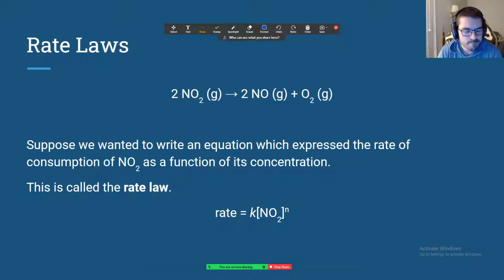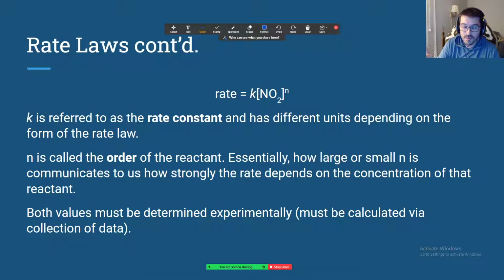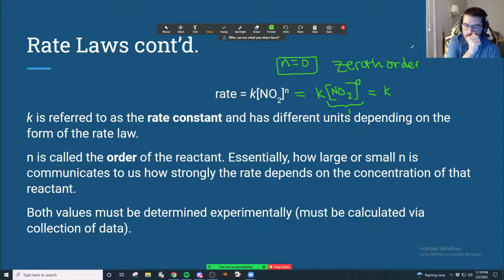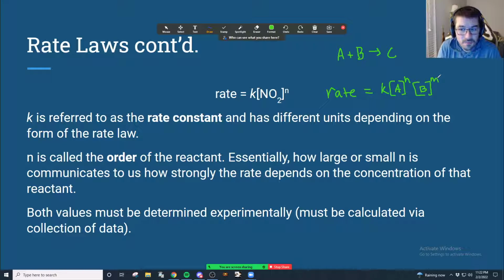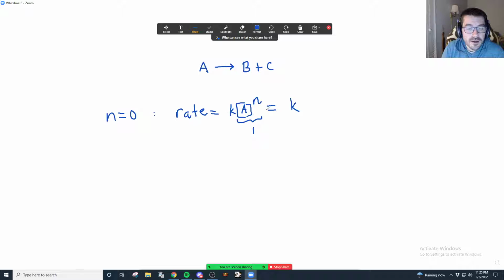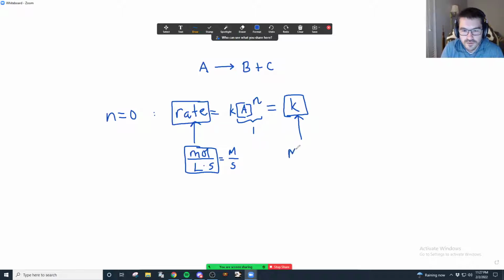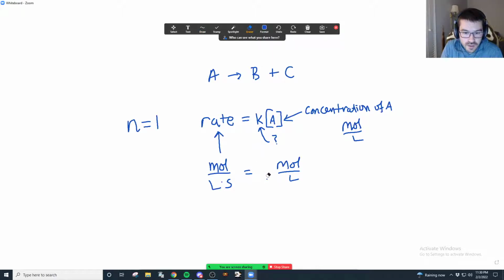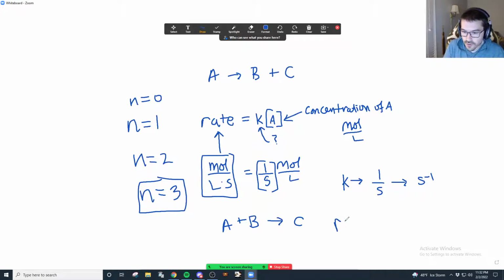AP Chemistry 5.1/5.2 Notes